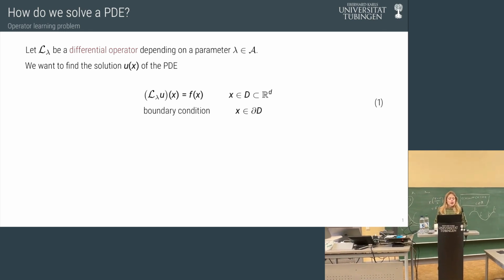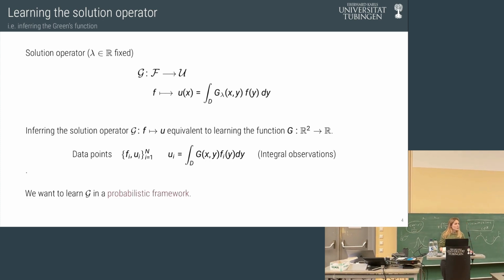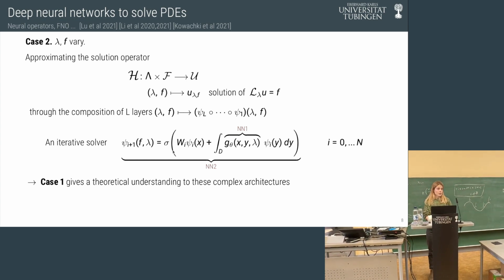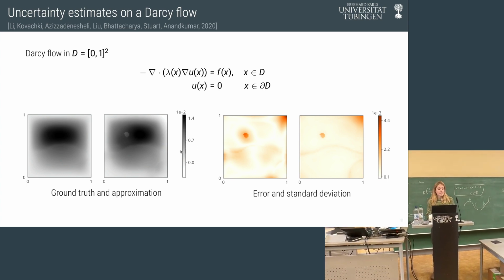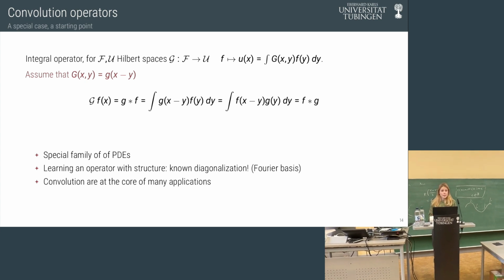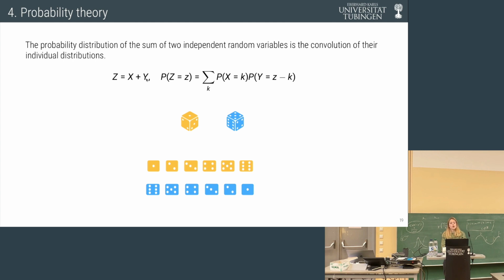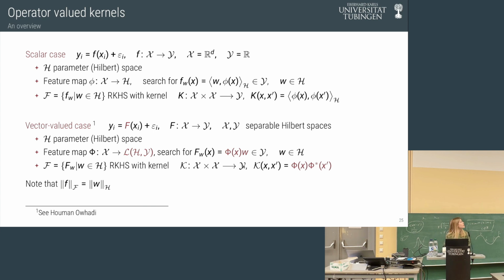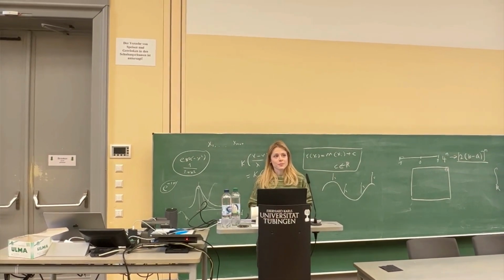Emilia Magnani - Learning solution operators for partial differential equations with uncertainty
The talk by Emilia Magnani at the Probabilistic Numerics Spring School 2023 in Tübingen; recorded on 29 March 2023.